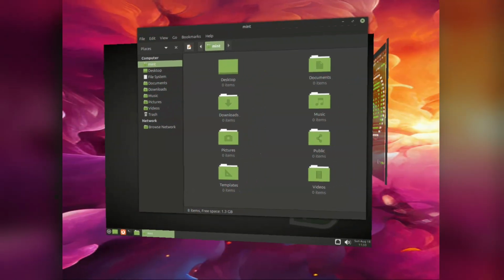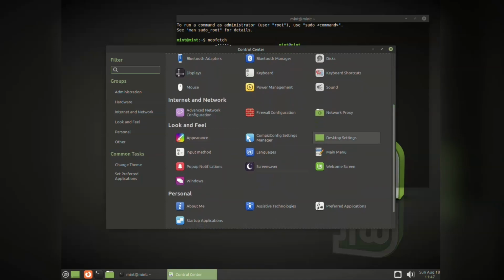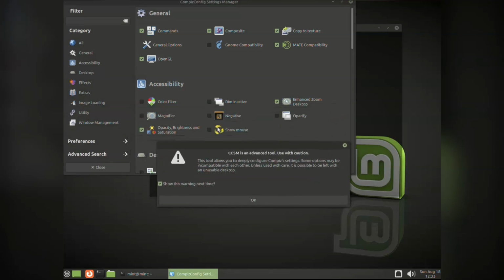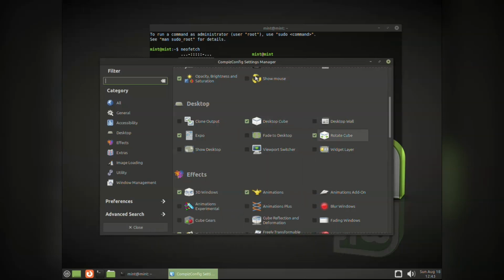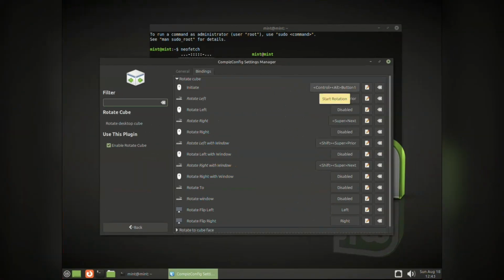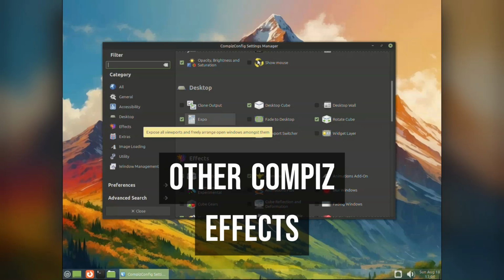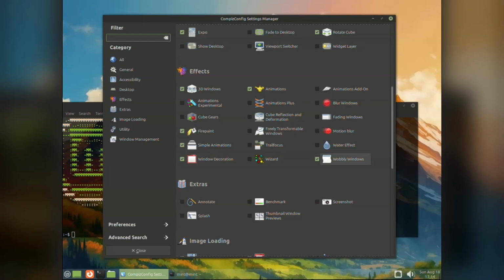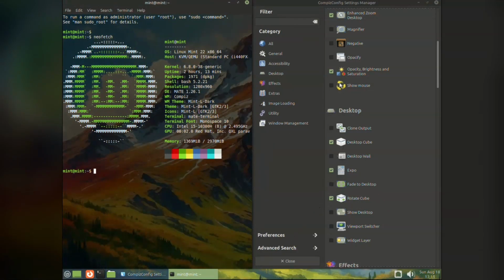Ultimate Linux Mint MATE Customization Guide - lets go 3d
Make your Linux Mint Mate Desktop Sexy with these Compiz WM Tweaks!
This is MATE Desktop not Cinnamon.

0:00 - Intro
0:16 - Swap WM to Compiz
0:36 - CompizConfig Settings
1:00 - 3D Desktop cube
1:48 - Other Effects